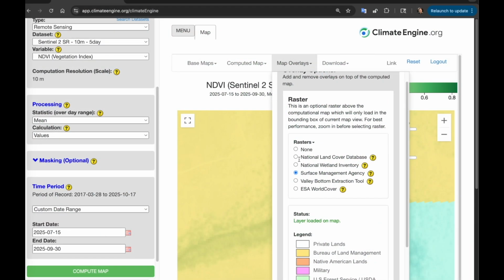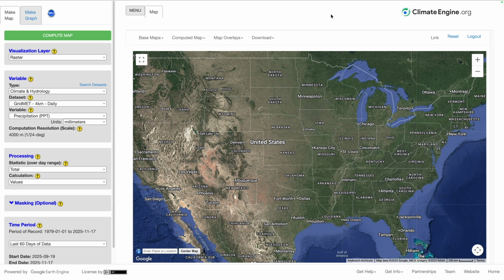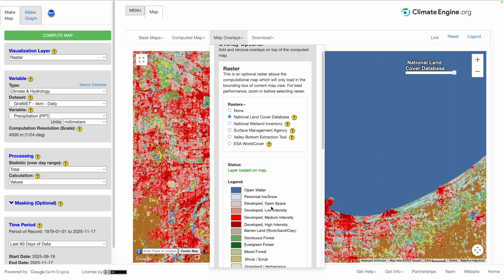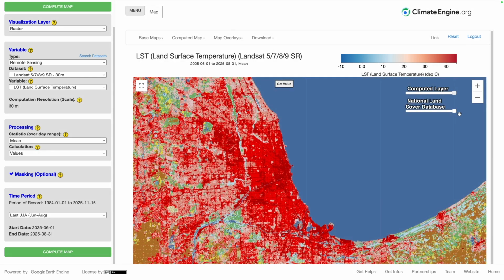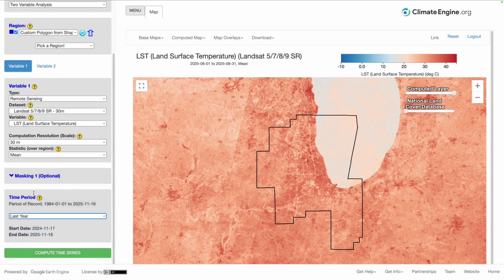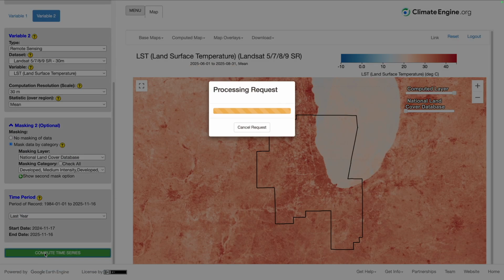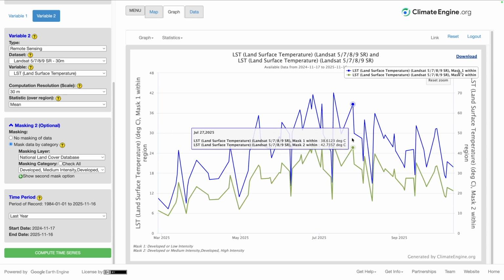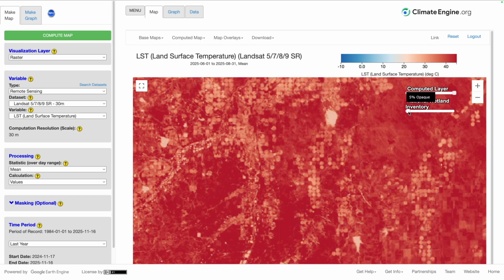Using Categorical Data Masks to Refine your Timeseries Analysis in Climate Engine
This short demo video shows how to use the Mask by Category functionality in Climate Engine to compare land surface temperature across different development patterns. Using the Chicago metro area as an example, we use developed land-cover classes from the National Land Cover Database (NLCD) to mask Landsat land surface temperature and generate time series by development type—highlighting the role that impervious surfaces play in the urban heat island effect.